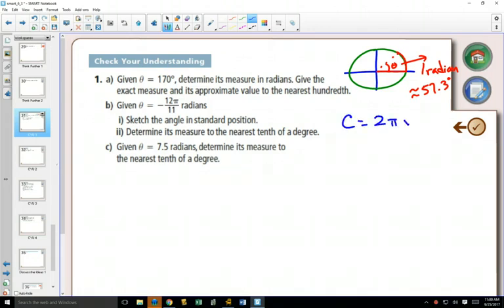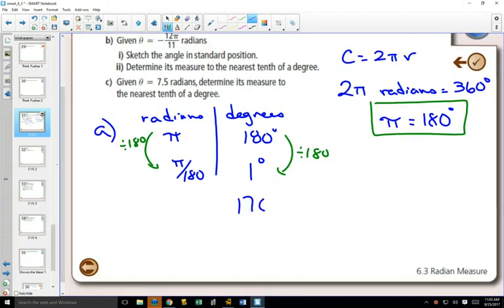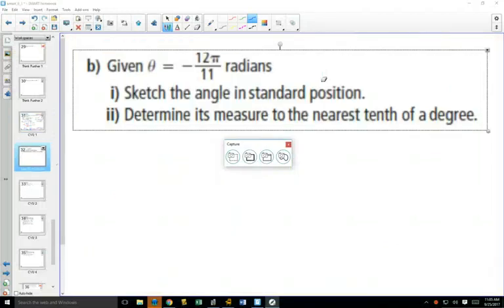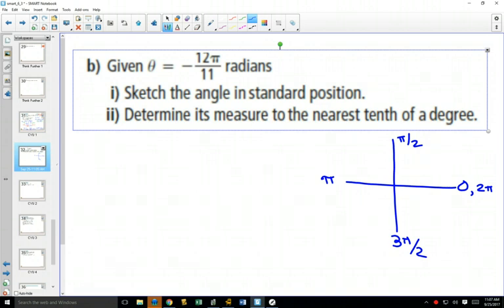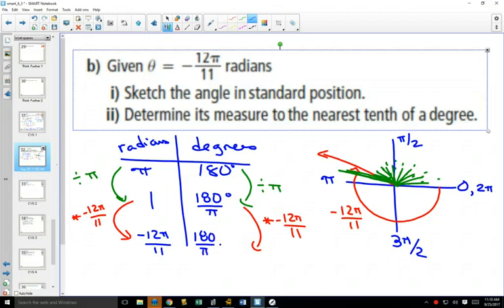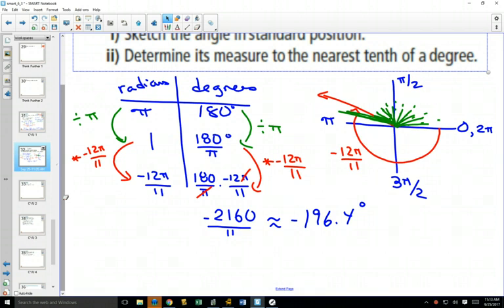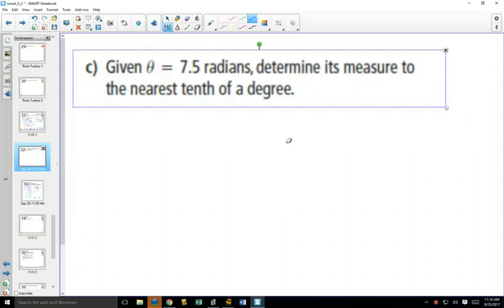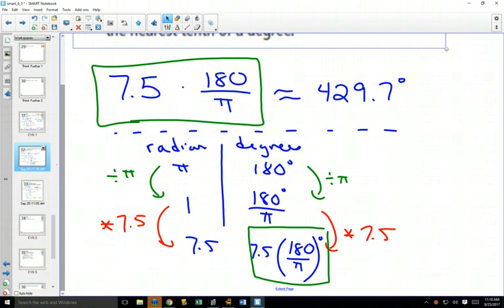40SP 6 3 Example 1